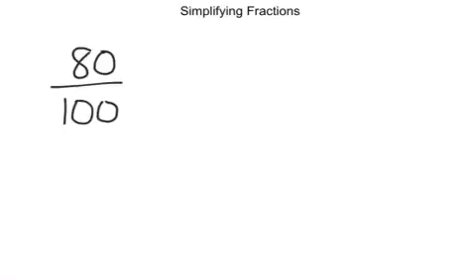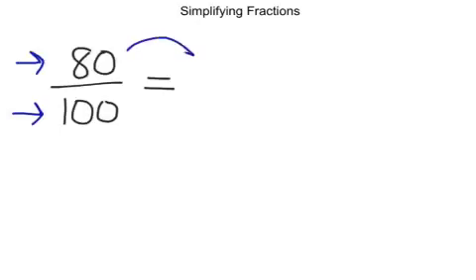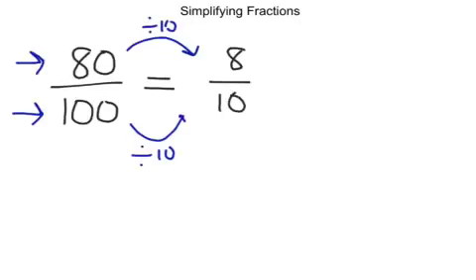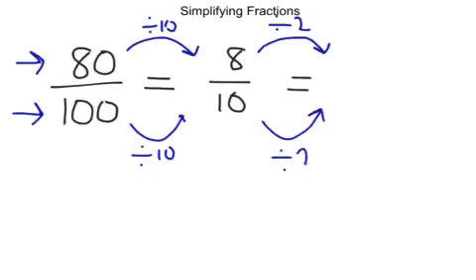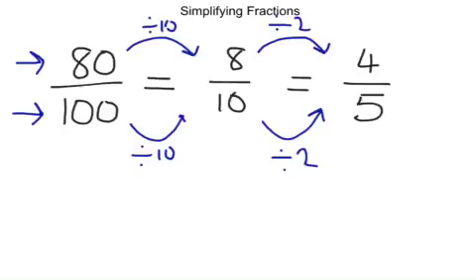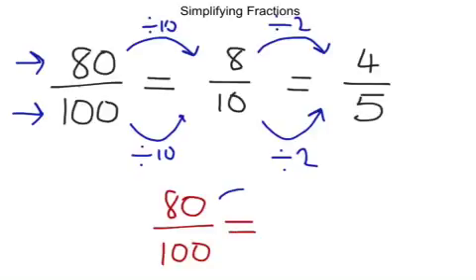12 - Simplifying Fractions